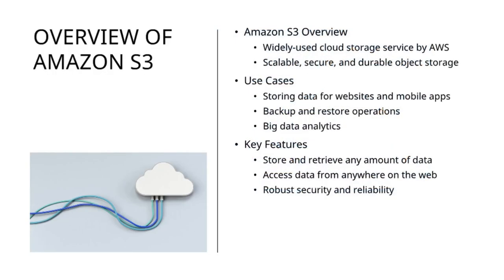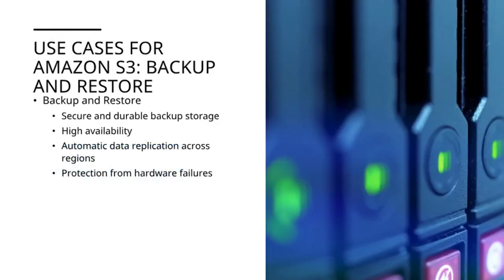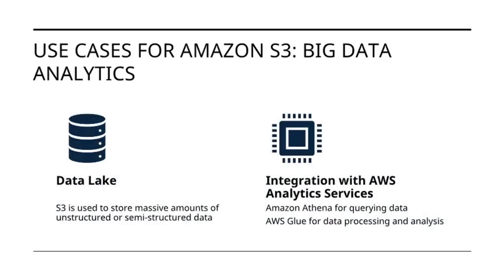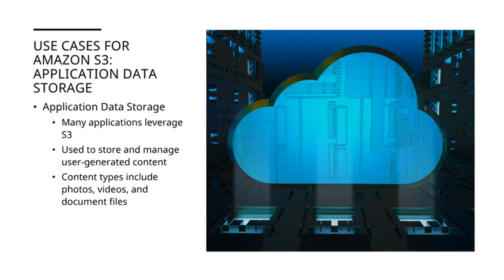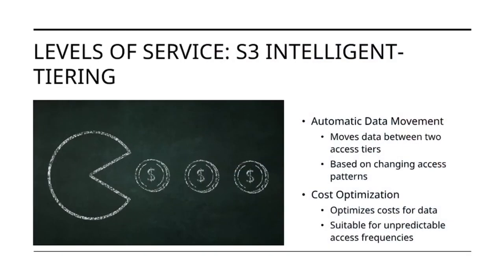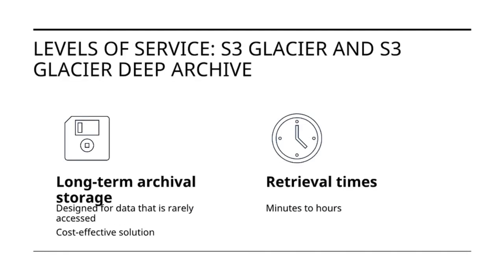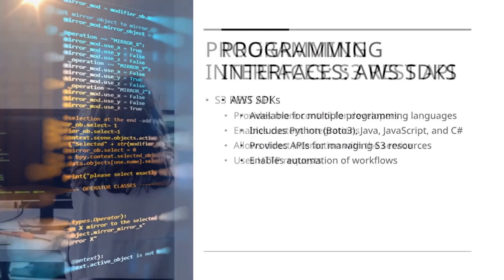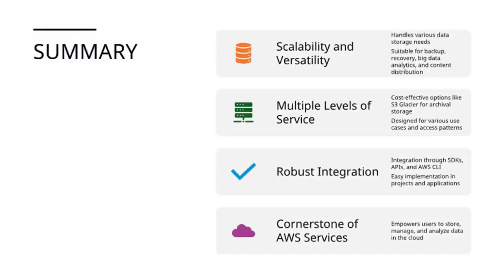What is Amazon S3? A Complete Beginner's Guide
In this video, we explore Amazon Simple Storage Service (Amazon S3), a powerful cloud storage solution from Amazon Web Services (AWS). You'll learn what S3 is, how it works, and its various use cases. Whether you're looking to store backups, host static websites, or manage large-scale data, Amazon S3 offers the flexibility and scalability to handle it all.

📌 Topics covered:
- Common use cases: backup, hosting, data lakes, and more
- Storage classes: Standard, Intelligent-Tiering, Glacier, etc.
- Programming interfaces: AWS SDKs, REST API, AWS CLI

🗂 Learn how S3's multiple storage classes help optimize cost and performance for different types of data and access patterns.

Whether you're a developer, IT professional, or business owner, understanding Amazon S3 is essential for modern cloud-based applications. Watch this video to gain insight into how S3 can transform your data storage strategy! 🚀